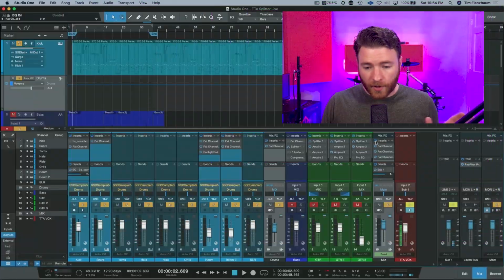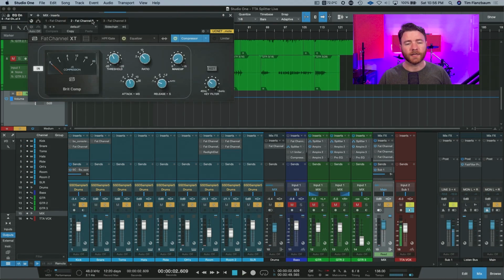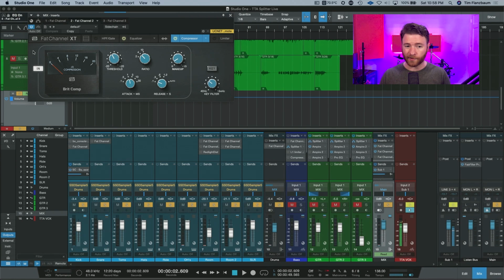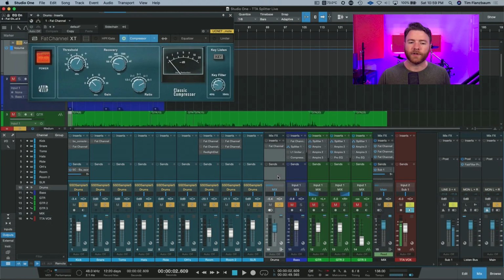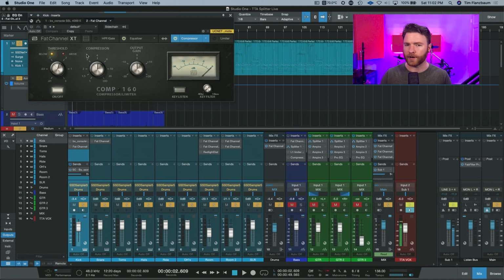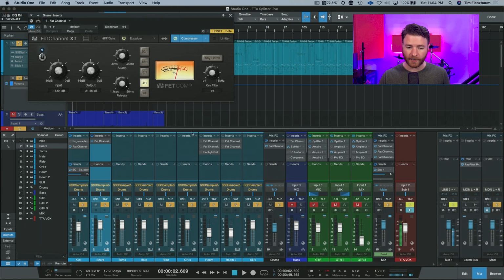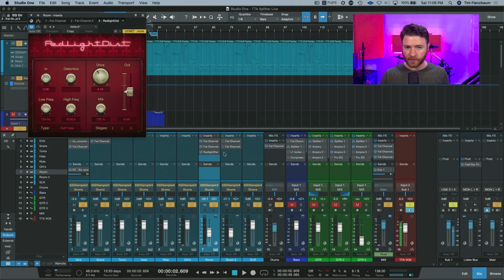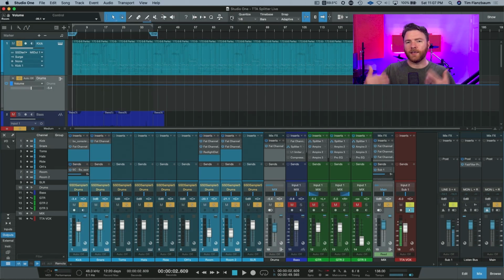How to Make Programmed Drums work for your Songs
Many drum VSTi's come with Grooves that you can use in your songs to help the song writing process. They are a great place to start, but sometimes, they don't compliment the song.

This time, I show how I took a drum groove from Steven Slate Drums 5 and made them really trashy to work better for the song I'm working on. You can do this on programmed or Acoustic drums!